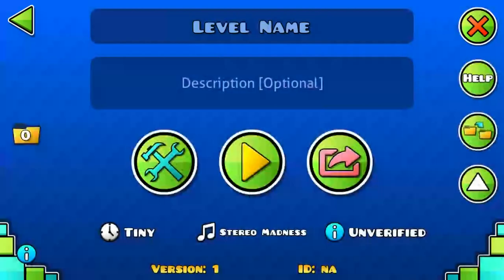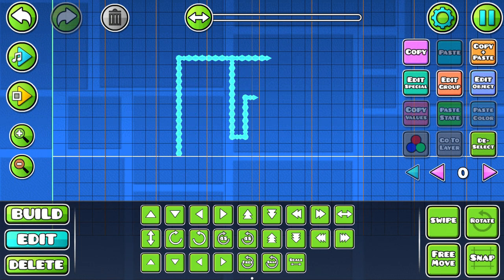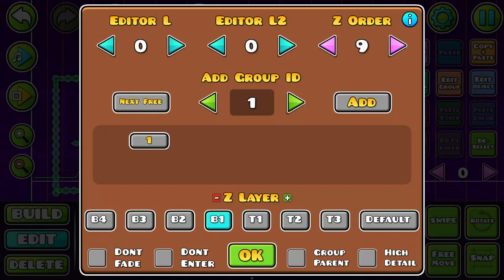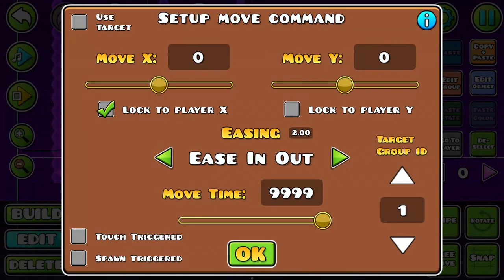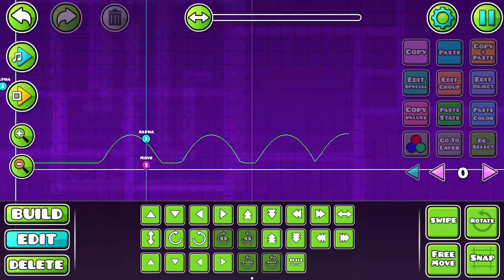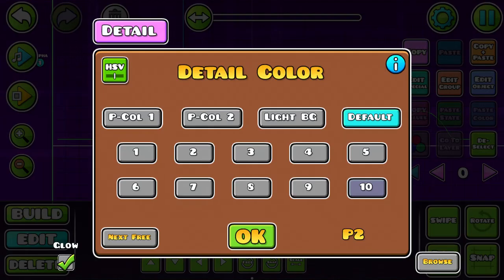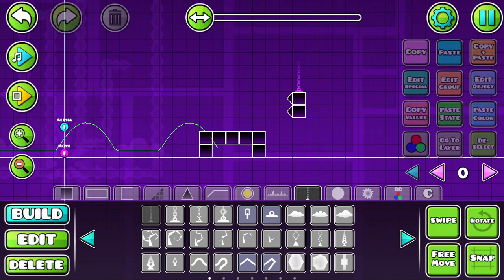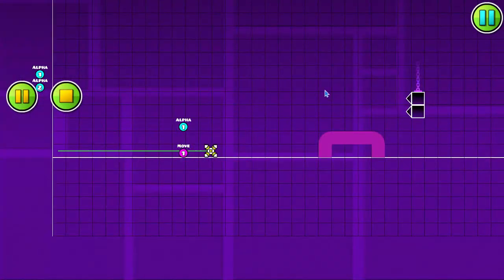How to make custom backgrounds in GD using 1 Move trigger!